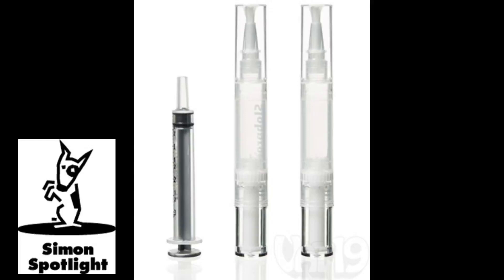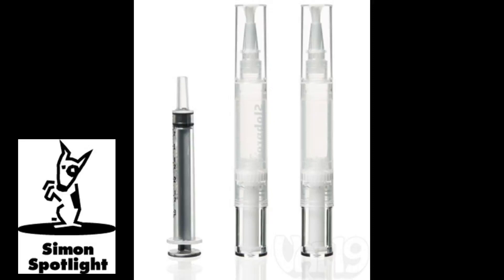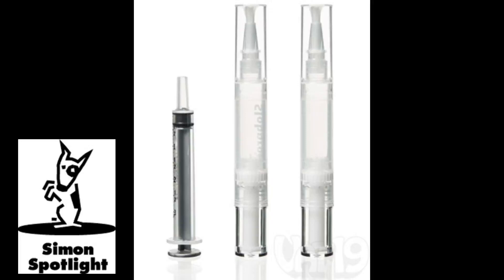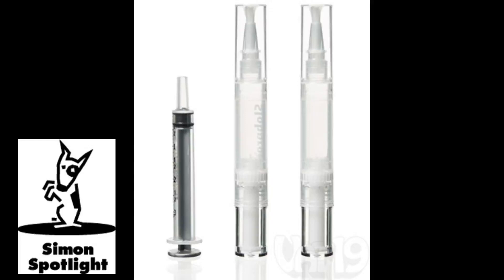Paint Retouching Pens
Touch-up any painted surface with unparalleled ease with Paint Retouching Pens.

Using the included syringe, fill Paint Retouching Pens with your wall paint for a perfect match. Its unique ratcheting mechanism ensures an air-tight seal for years of convenient, at-a-moment's-notice touch-ups.

Keep your door frames, trim, and walls looking fresh and new with a set of Paint Retouching Pens. Each set includes two pens and a reusable refilling syringe.